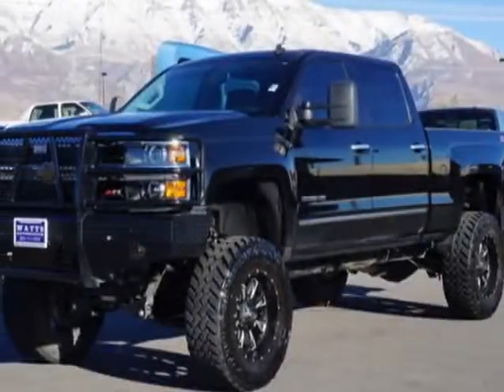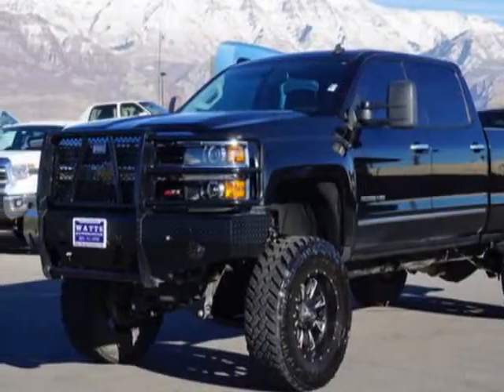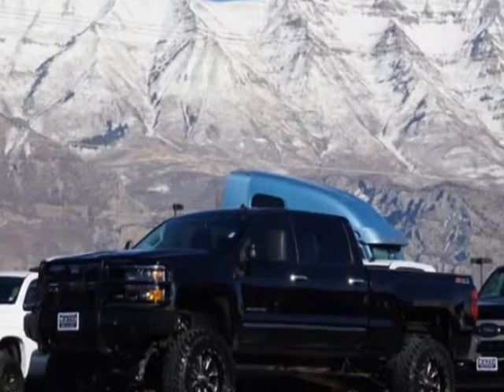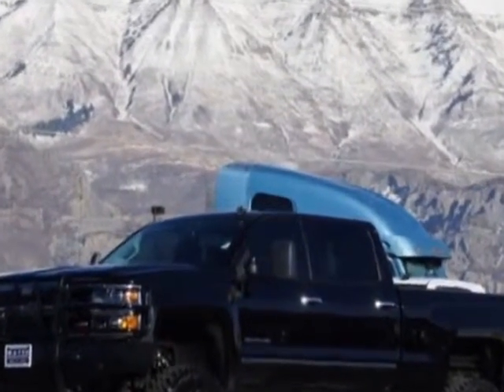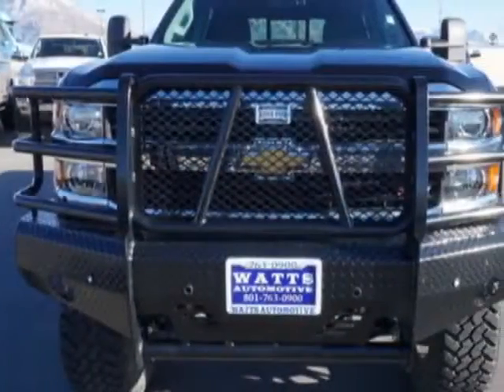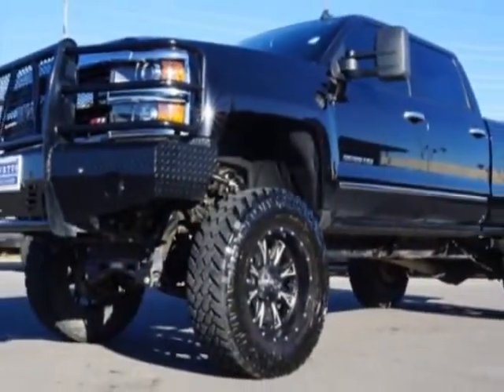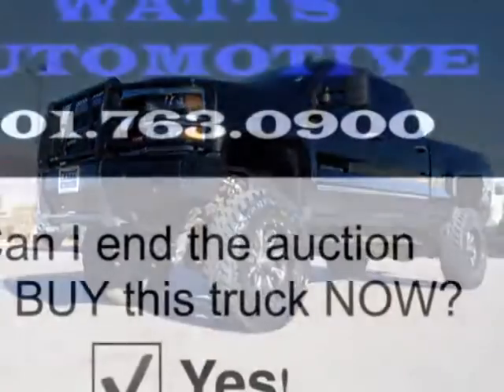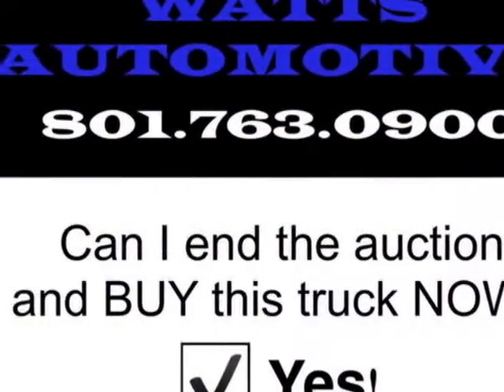2015 Chevrolet Silverado 3500HD - American Fork, UT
Watts Automotive, American Fork, UT - 2015 CHEVY 3500 CREW CAB SHORTBED LTZ Z71 4X4 DIESEL LEATHER NAVI REVERSE CAM